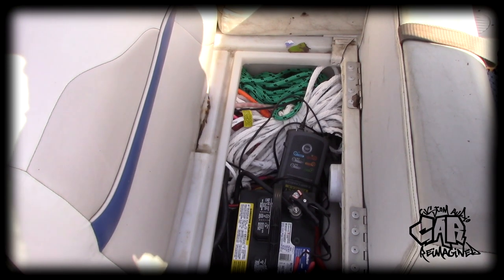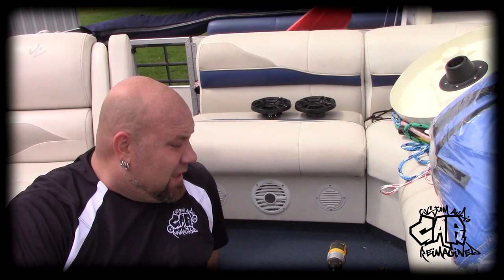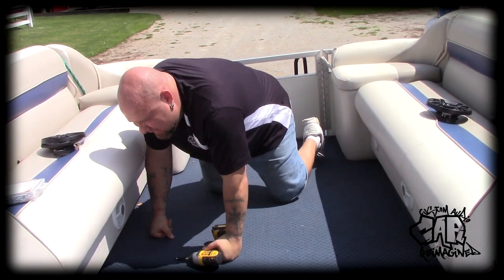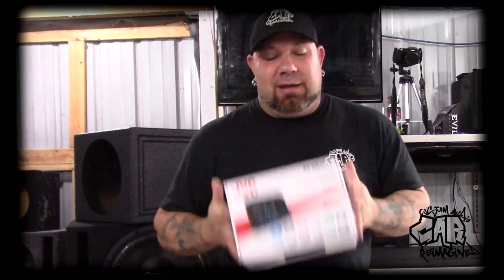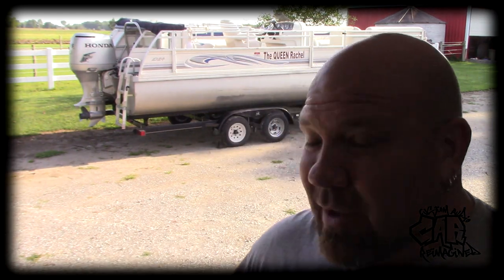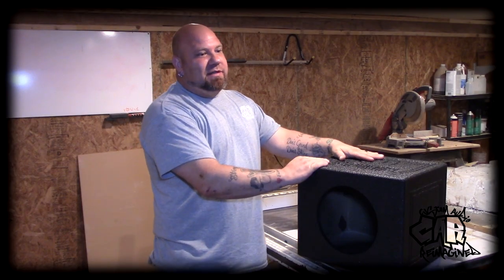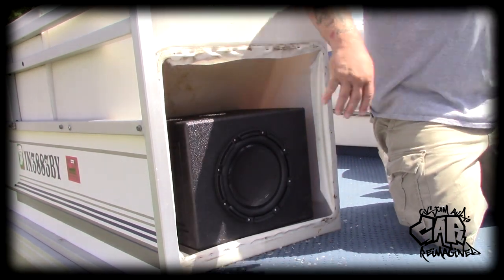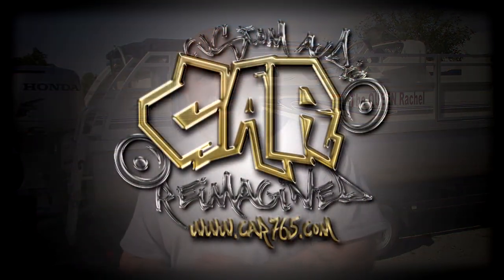"In The Shop" Pontoon Episode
Customer needed and Audio Upgrade on his Pontoon for Labor Day weekend. The boat came in sounding blah blah and left sounding badass. Used Polk DB+ speakers and subs along with an Audiopipe Marine 5 channel amp.